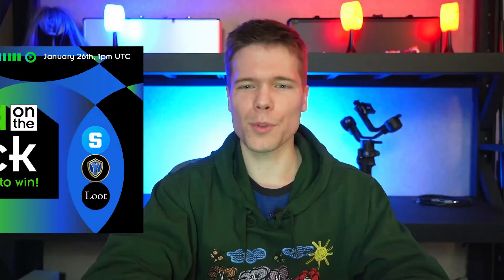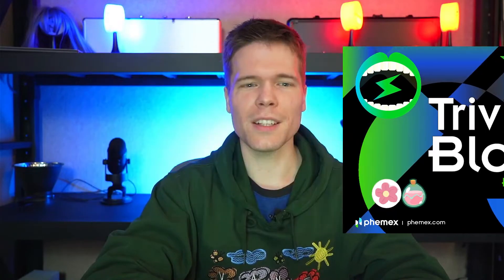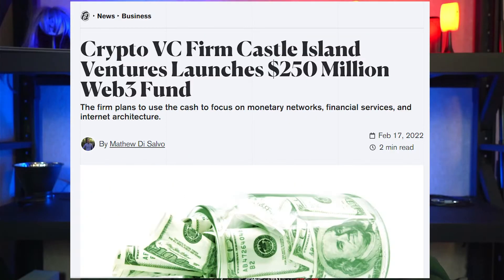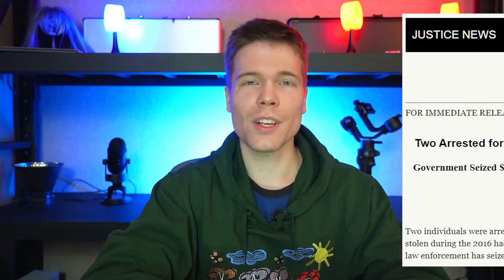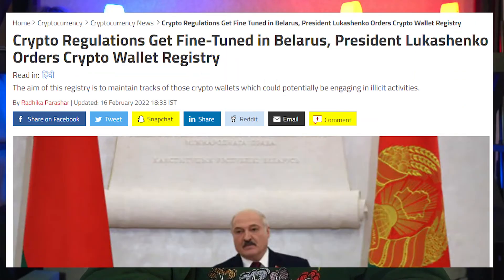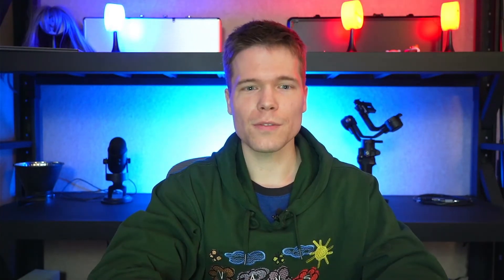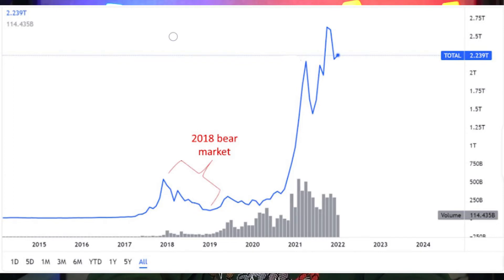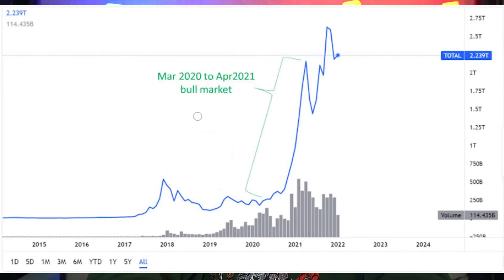Introduction to Crypto Chart Analysis - For Beginners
Knowing how to read crypto charts is a crucial skill for any cryptocurrency trader. The ability to correctly spot trading chart patterns such as trends and momentum is what distinguishes a successful trader from a non-successful trader.

This video gives an introduction to the methods cryptocurrency traders use to predict future price movements and make a profit. This kind of analysis is a skill that has to be built over time, so why not start building your trading skills now?